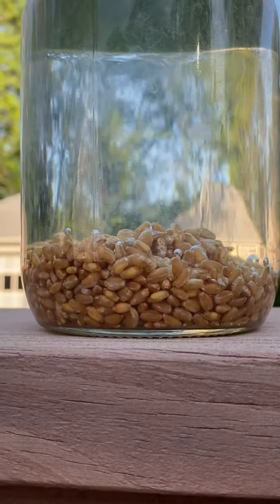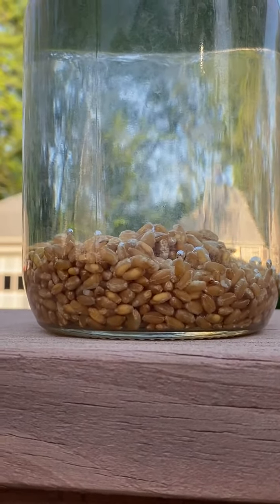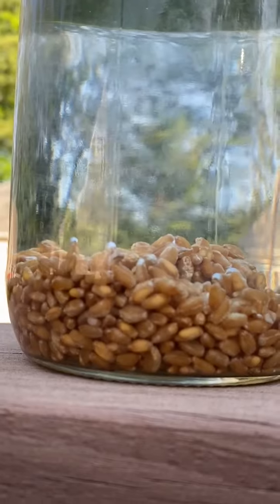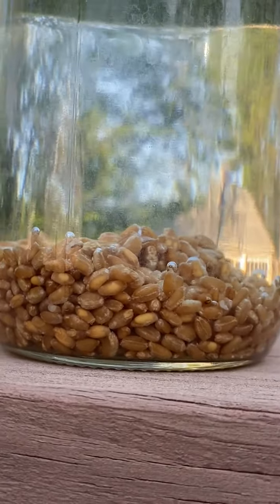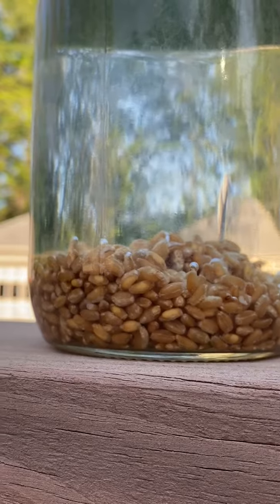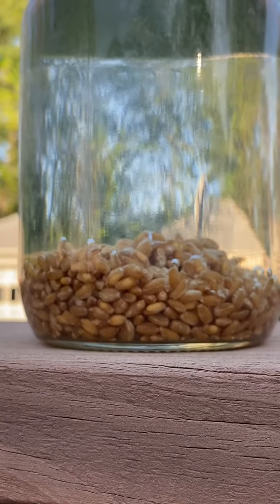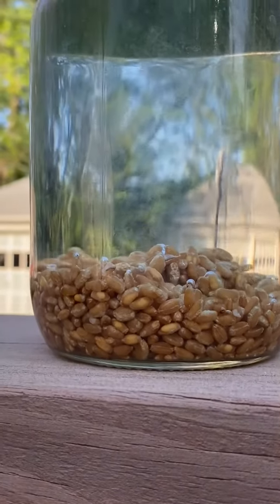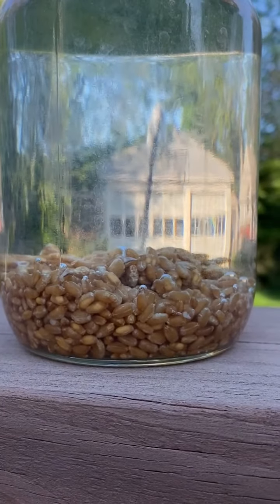Hard winter wheat grains soaking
Grains, as well as our cells, need oxygen to propagate